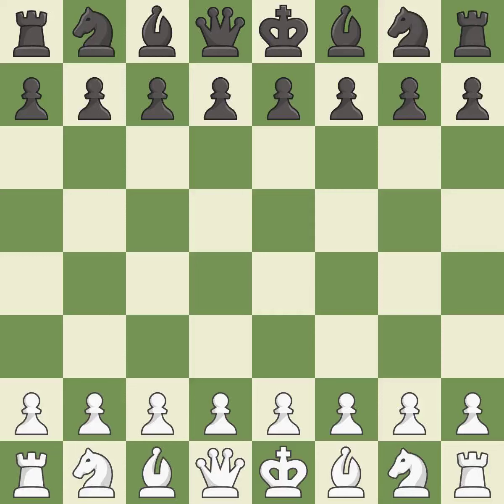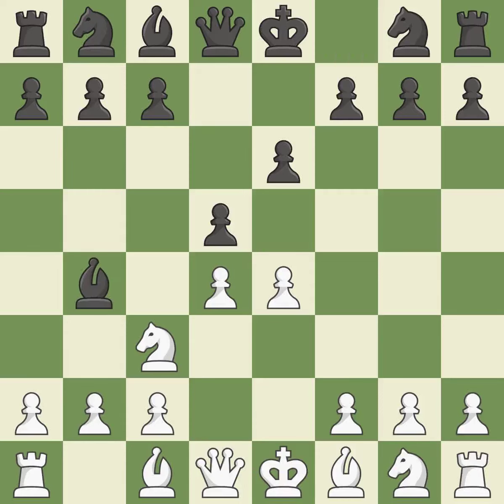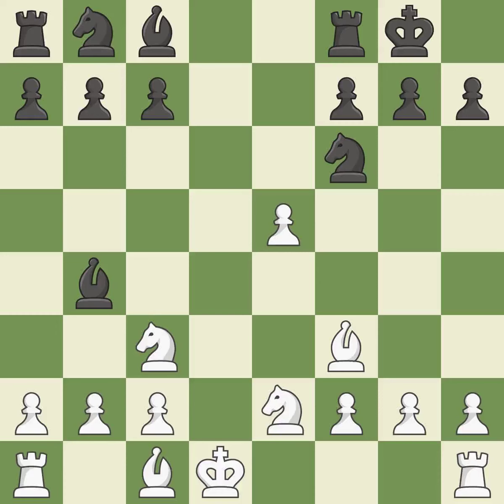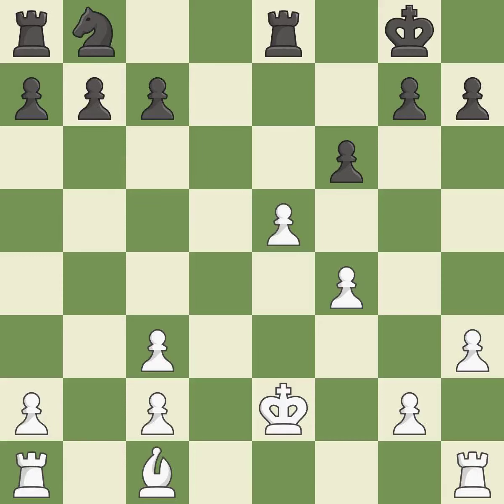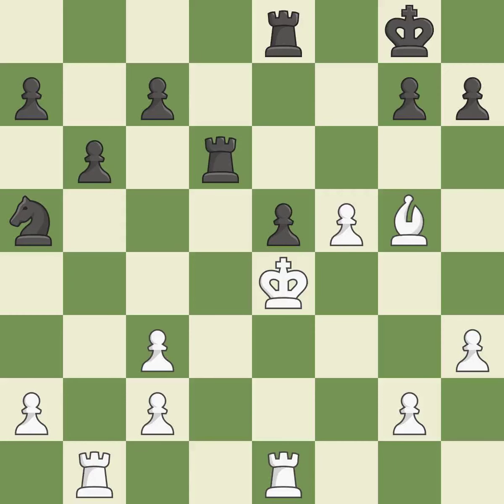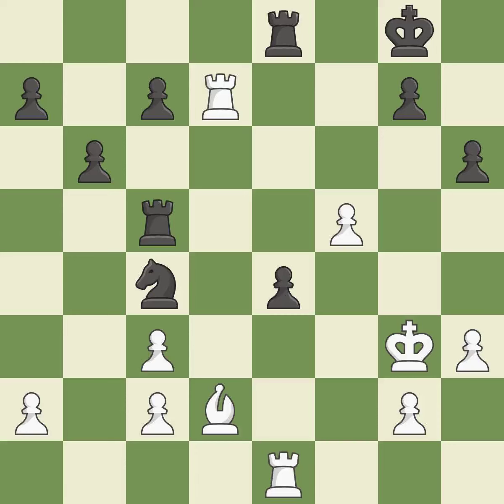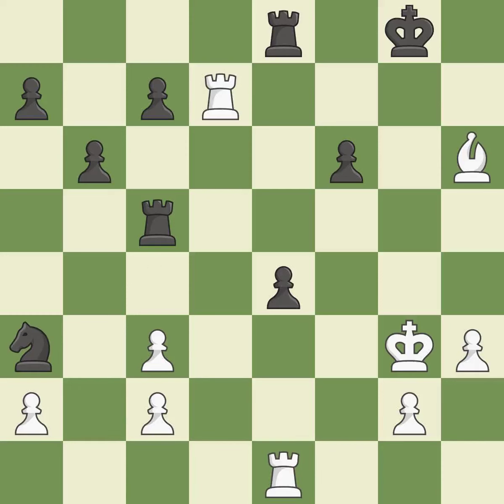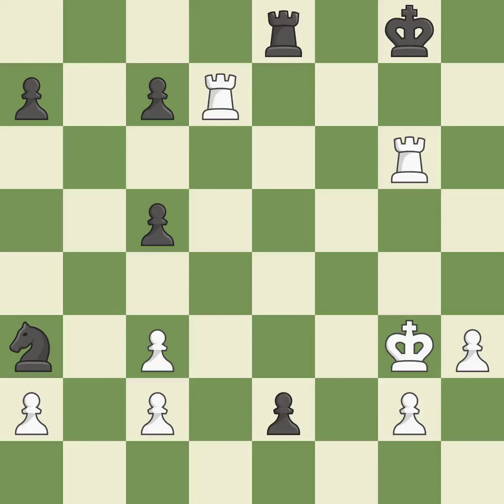White Van Foreest, Jorden, Black Kuipers, S.,French Defense: Winawer Variation, 4.Bd3 dxe4 5.Bxe4 N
French Defense: Winawer Variation, 4.Bd3 dxe4 5.Bxe4 Nf6, Event TCh-NED Meesterklasse 2012-13, Site Netherland NED, Date 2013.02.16, Round 6.9, White Van Foreest, Jorden, Black Kuipers, S., Result 1/2-1/2, ECO C15, WhiteElo 2224, BlackElo 2434, PlyCount 71, EventDate 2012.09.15, EventType team, EventRounds 9, EventCountry NED, Source Mark Crowther, SourceDate 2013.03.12, WhiteTeam Groninger Combinatie, BlackTeam Accres Apeldoorn